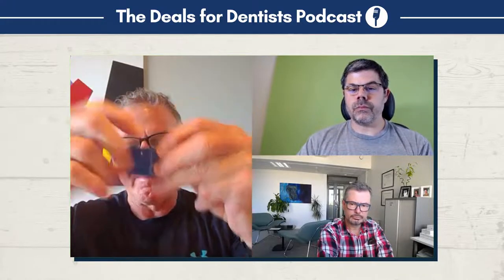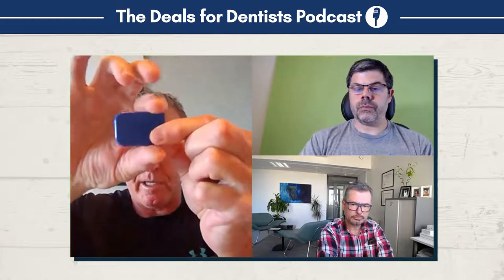How does DC-Air™ increase case acceptance rate? | Dental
In this episode, Dr. Robert Sachs and Konstantinos discuss with Dr. Eric Block how they were able to revolutionize dental X-rays through DC-Air™. It is the most significant advancement since the introduction of intraoral sensors. Listen to the " Revolutionize dental X-rays"  full podcast to learn more about this.